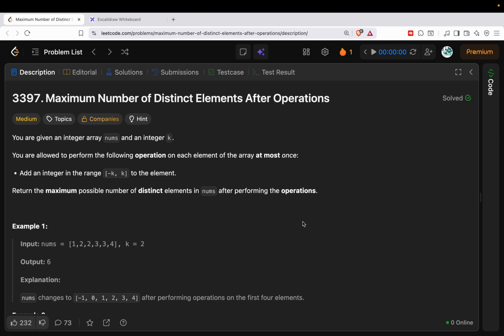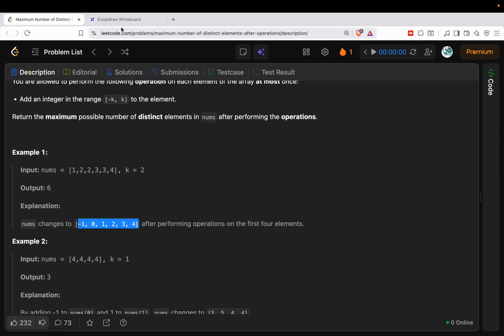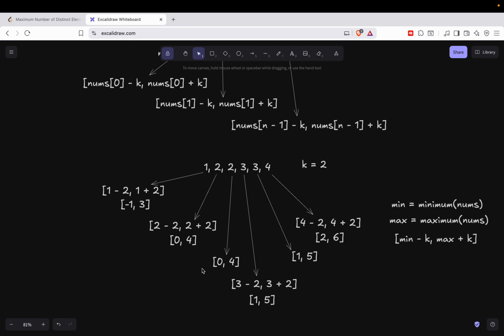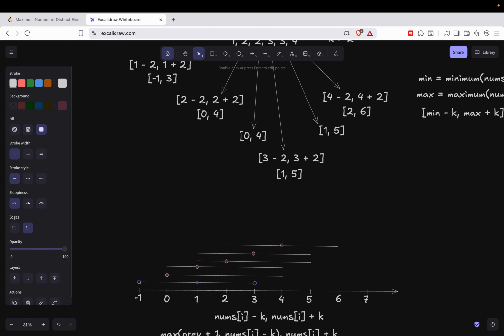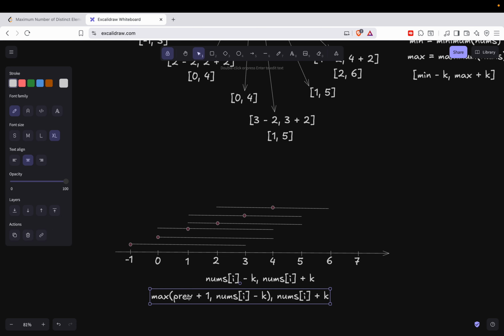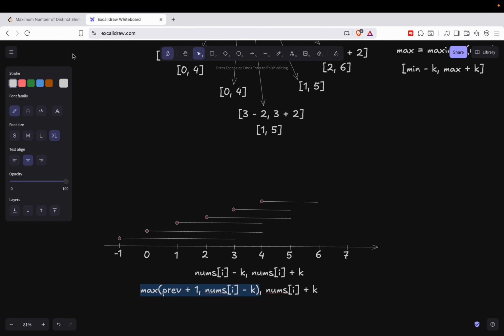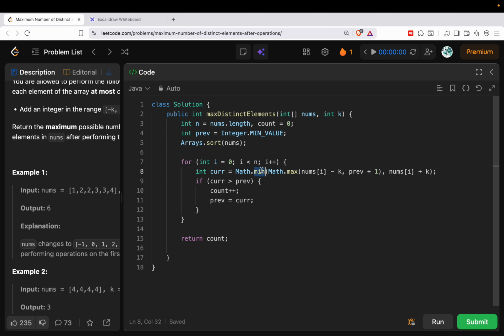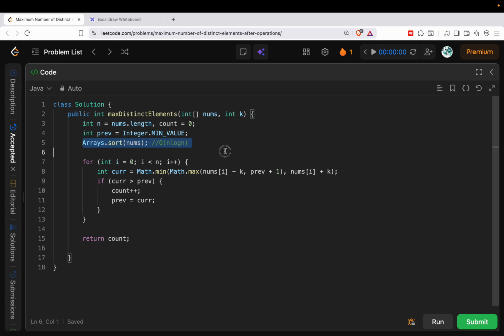Maximum Number of Distinct Elements After Operations - Leetcode 3397